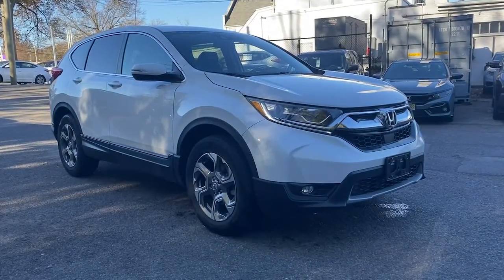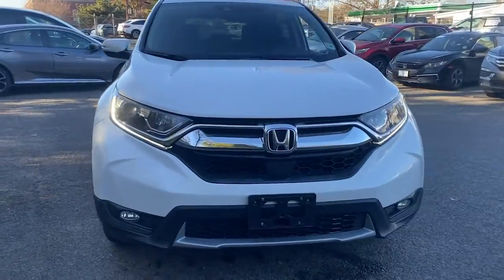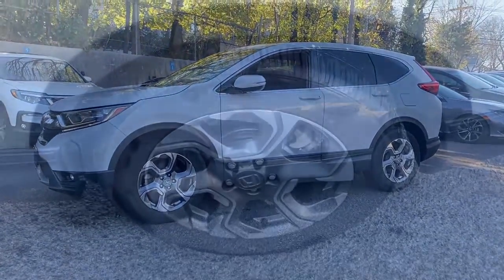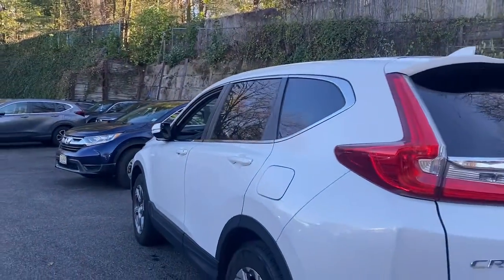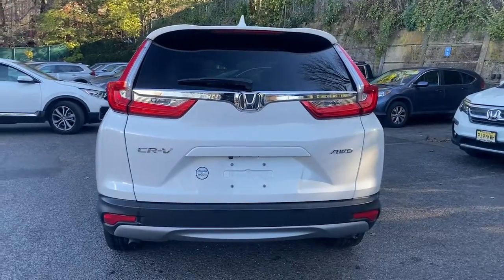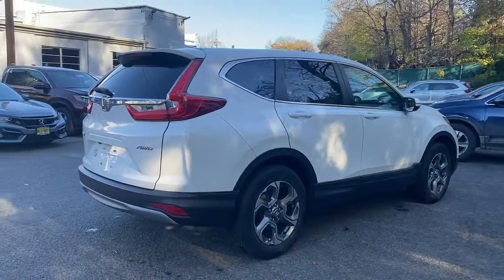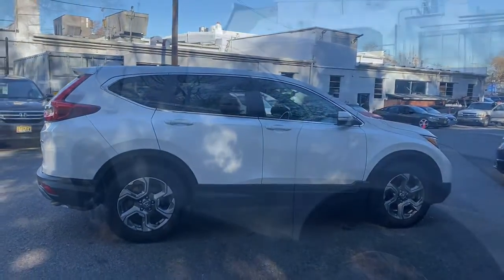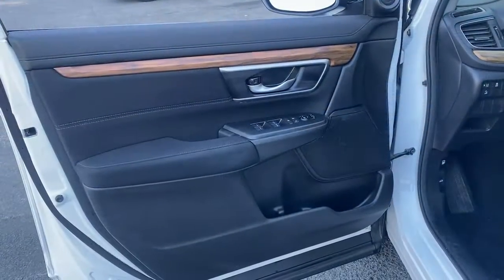2019 Honda CR-V Tenafly Manhattan,The Bronx, Jersey City, Paramus 64206A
{EXT_COLOR] Used 2019 Honda CR-V EX available in Tenafly, New Jersey,   at Honda of Tenafly. Servicing the Tenafly, Manhattan, Bronx, Jersey City & Paramus, NJ area.

#{MAKE}
#{MODEL}
2019 Honda CR-V EX - Stock#: 64206A

Odometer is 5209 miles below market average! CARFAX One-Owner. Clean CARFAX. TEST DRIVE AT HOME! WE WILL BRING THE CAR TO YOU! within 5 miles, AWD. Platinum White Pearl AWD 2019 Honda CR-V EX 1.5L I4 DOHC 16V Certified. HondaTrue Certified Details:brbr  * Roadside Assistancebr  * Transferable Warrantybr  * Vehicle Historybr  * Vehicles purchased within New Vehicle Limited Warranty period: extends New Vehicle Limited Warranty to 4 years*/48,000 miles*. Honda Care Motor Club Partner for 1 year/12,000 miles. Up to two complimentary oil changes within the first year of ownership. SiriusXM 90-Day Trialbr  * Limited Warranty: 12 Month/12,000 Mile (whichever comes first) after new car warranty expires or from certified purchase datebr  * Warranty Deductible: $0br  * Powertrain Limited Warranty: 84 Month/100,000 Mile (whichever comes first) from original in-service datebr  * 182 Point InspectionbrbrbrHonda of Tenafly is New Jersey's First Honda dealership established in 1971. Family owned and operated for 48 years, we proudly serve all of New Jersey, New York, Connecticut, Pennsylvania and the entire world. * WE FINANCE * WE SHIP WORLDWIDE * Not all pre-owned vehicles come with 2 keys. Expect pre-owned vehicles to have minor nicks, chips. All prices plus tax, title, lic, and $779 documentary fee. Pre-owned internet prices exclude $995 Pre-delivery Service Inspection Fee.